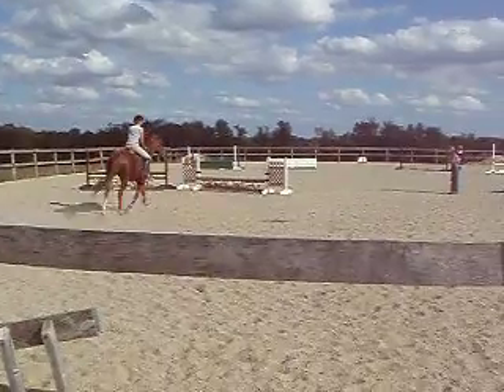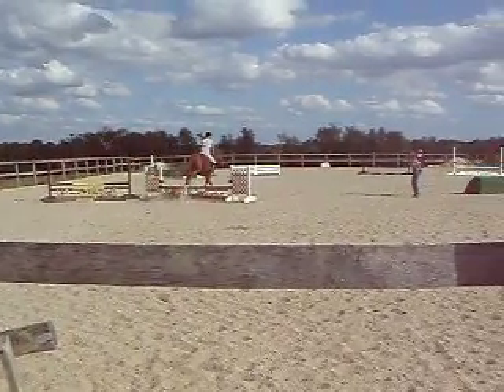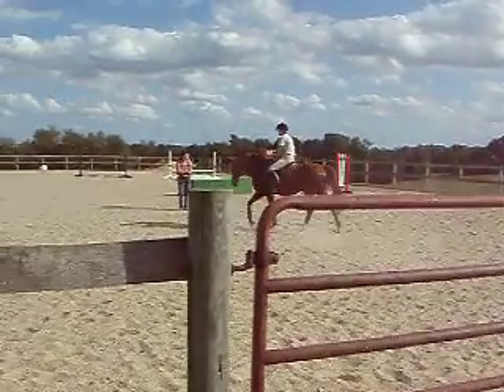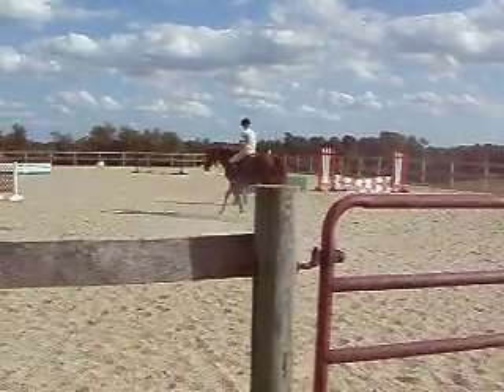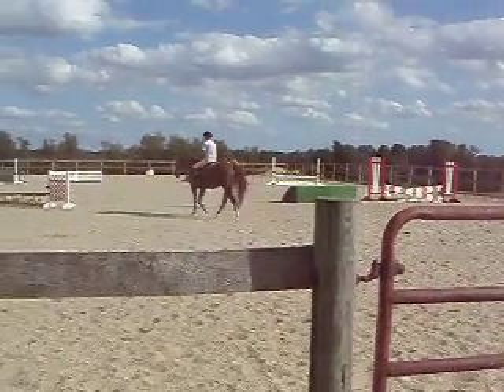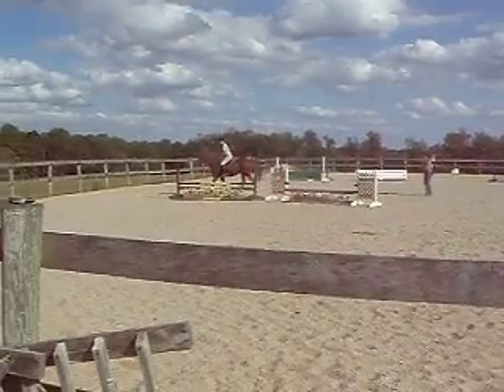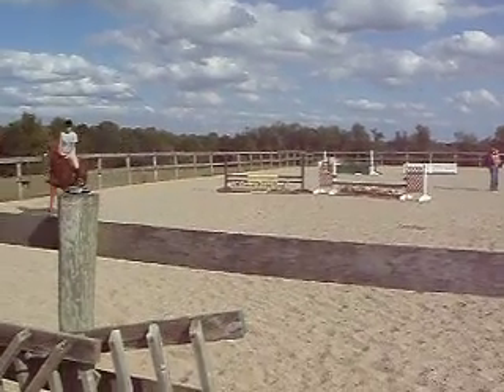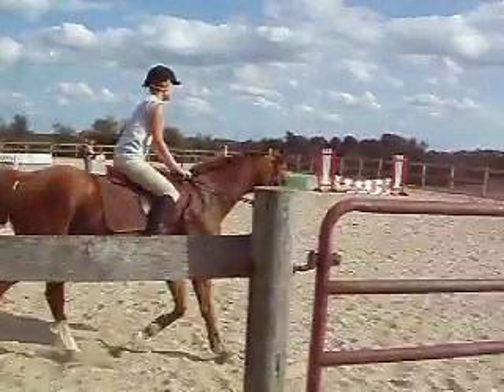chelsea lesson 8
chelsea lesson with ally 10/2/07